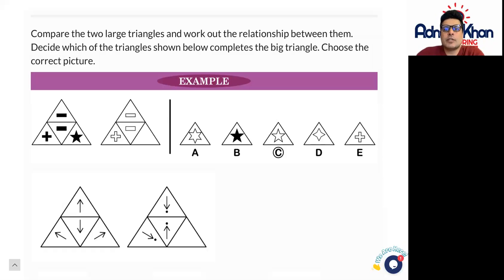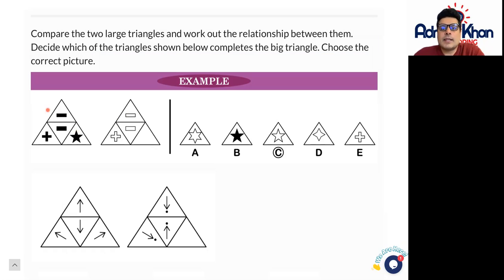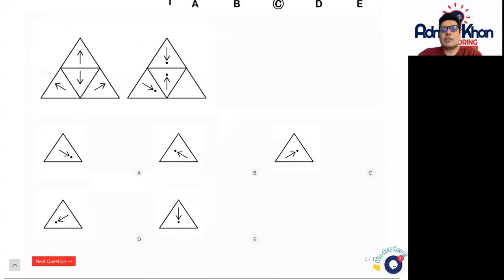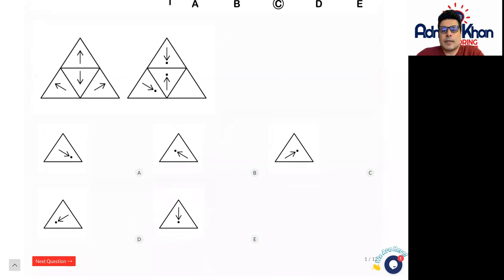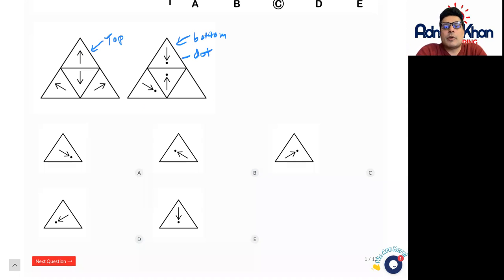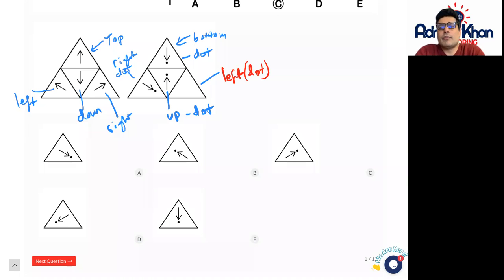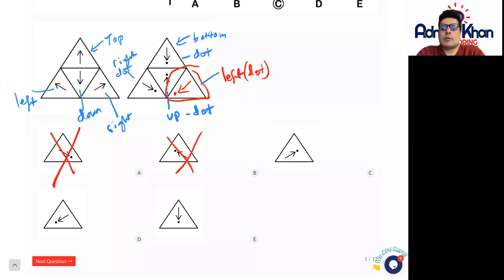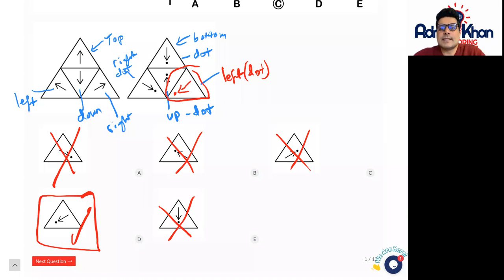11 Plus Non Verbal Reasoning - Test 12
How much can you understand from a diagram or a picture? 11 Plus Non-Verbal Reasoning is all about comprehending patterns.

Solving a problem with only visual information is complex and requires a lot of focus and practice. Adnan Khan Tutoring has designed this video to improve your Non-Verbal skills and understand how two shapes and their patterns are related to each other to choose the best possible answer.

Enrol now to take this 11 Plus Non -Verbal Reasoning test and practice your learning:

11 Plus Non-Verbal Reasoning questions (NVR) are designed to test a child’s ability to work out problems regardless of their knowledge of English. The questions use abstract figures, which require the child to work out similarities in sequences of shapes or codes.